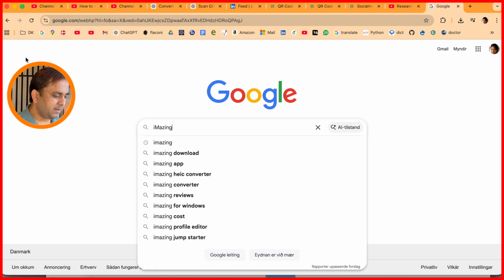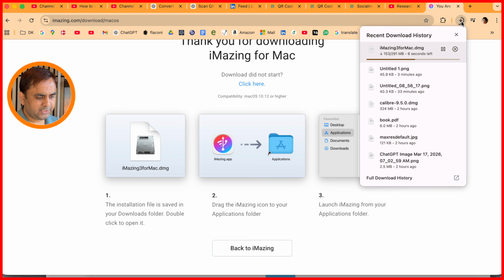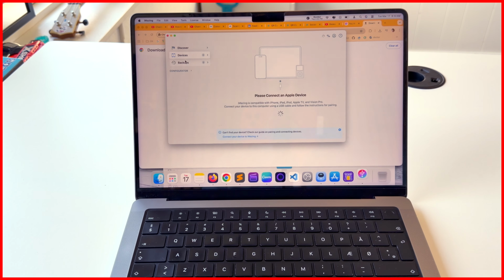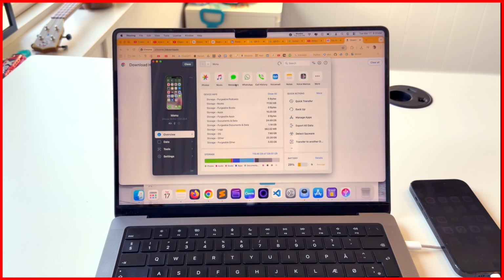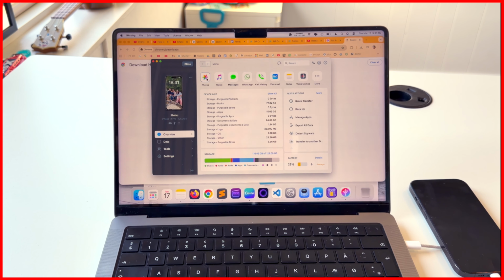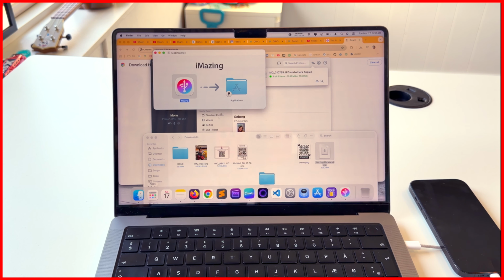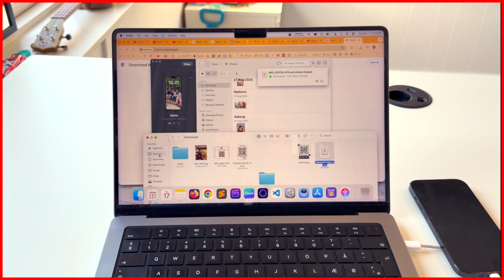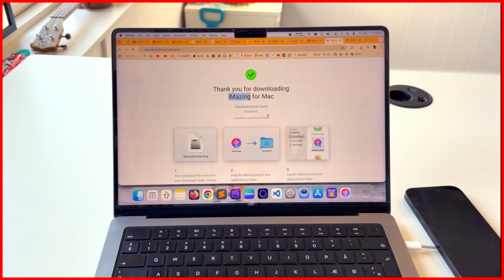How to Transfer iPhone Data to Mac & PC 🔥 Easy iMazing Tutorial (Fast Backup & File Transfer)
🔥 In this step-by-step tutorial, you'll discover the fastest way to move photos, videos, messages, music, contacts, backups, and more from your iPhone without complicated setups.

✅ In This Video:
How to connect iPhone to Mac/PC
Transfer photos, videos, and files
Backup iPhone without iTunes
Export messages and contacts
Fast and secure iPhone data management

iMazing is one of the best tools for iPhone file transfer, backup management, and device migration. Perfect for users switching devices, creating backups, or organizing iPhone storage.

how to transfer iPhone data to PC
how to transfer iPhone photos to Mac
iMazing tutorial
backup iPhone to computer
transfer files from iPhone to PC
iPhone backup without iTunes
iPhone data transfer software
move iPhone photos to computer
how to backup iPhone on Mac
best iPhone transfer tool